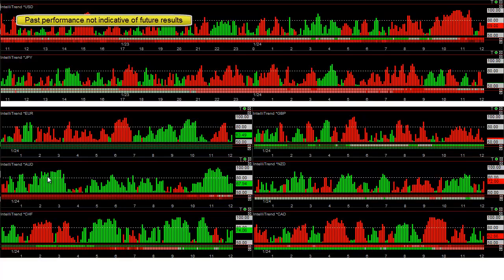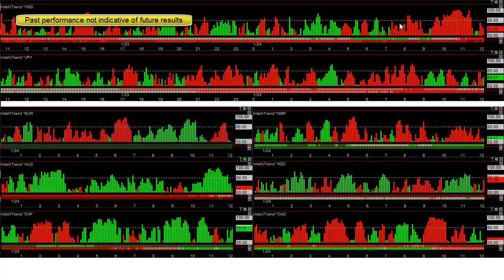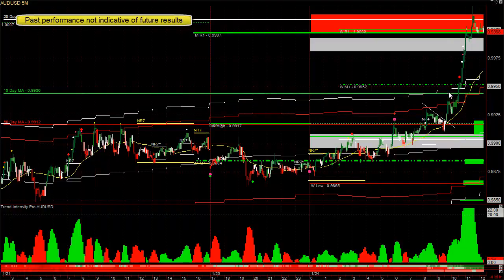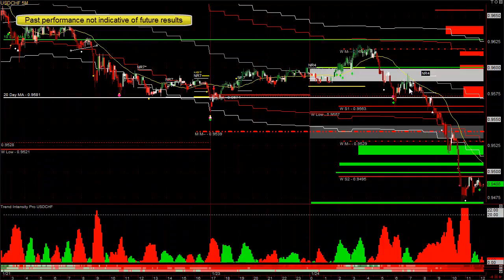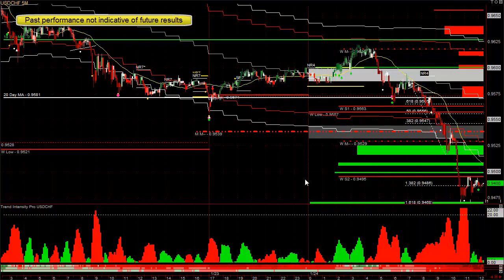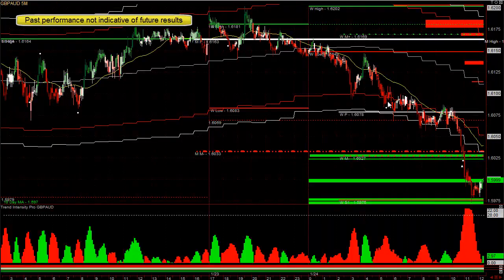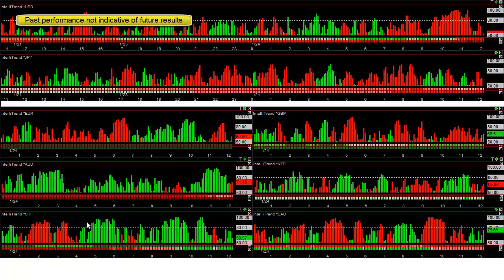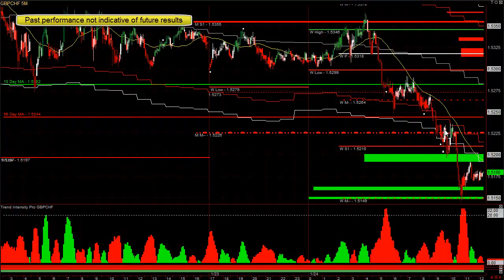Forex Trend Trading Jan 24 2011